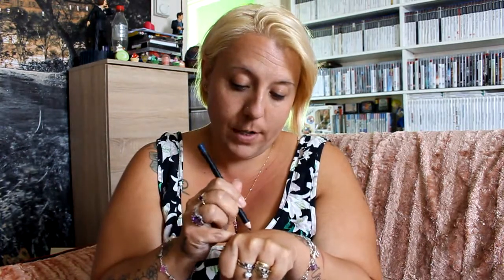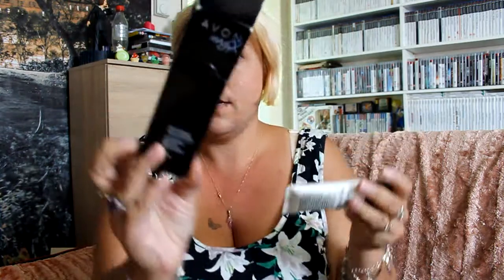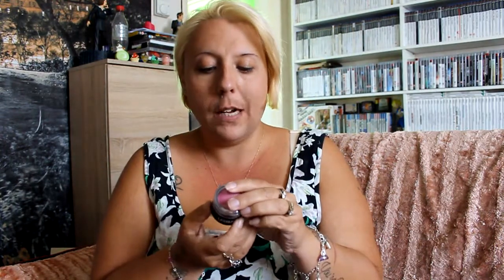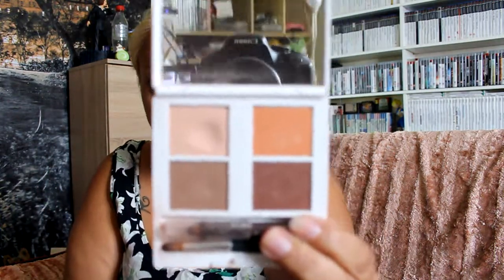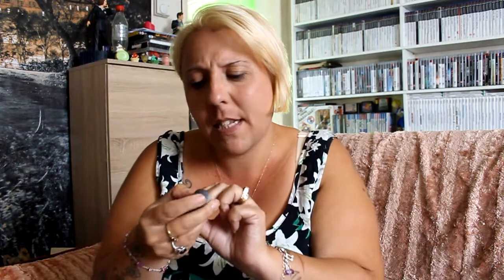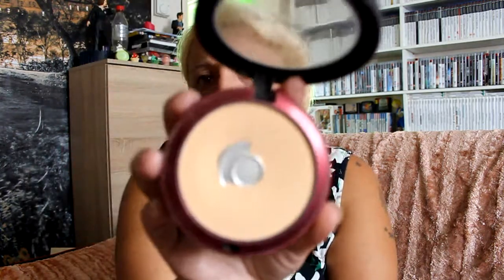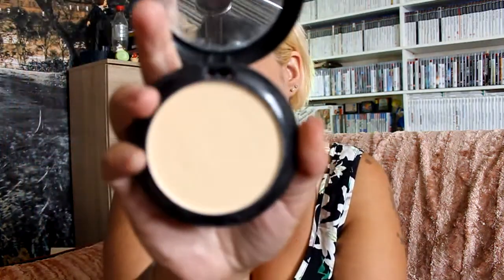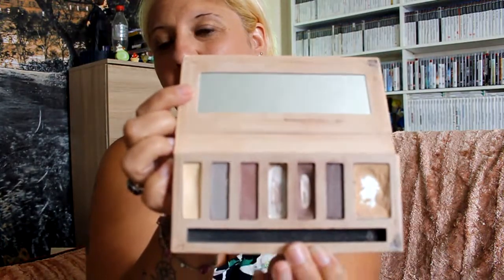make up carboot buys mac included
Bought some items of make up from the carboot items include mac, eyeshadows,lipstick,foundation etc.